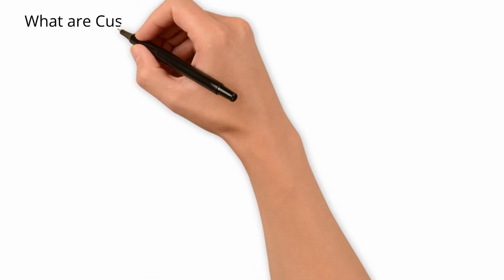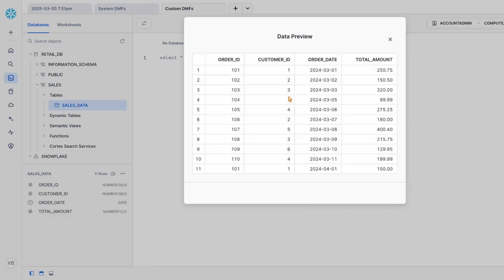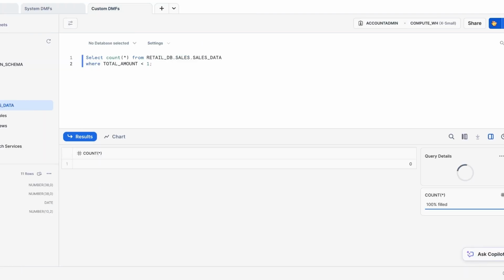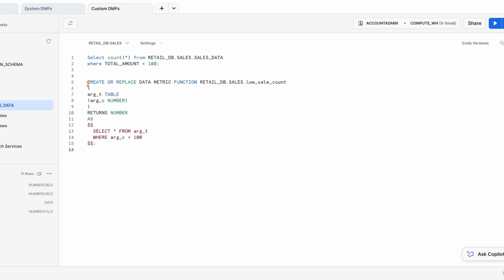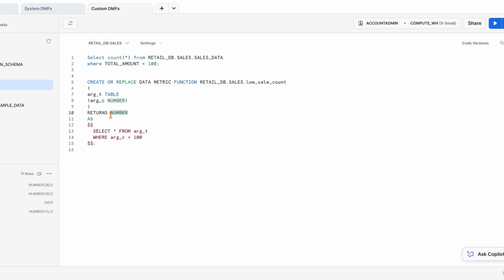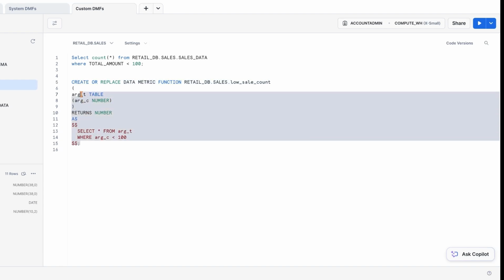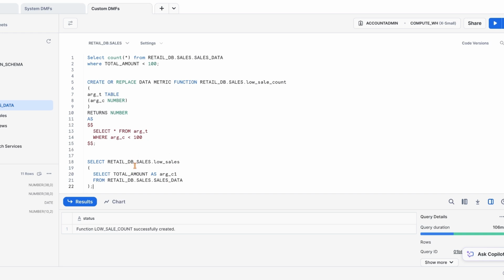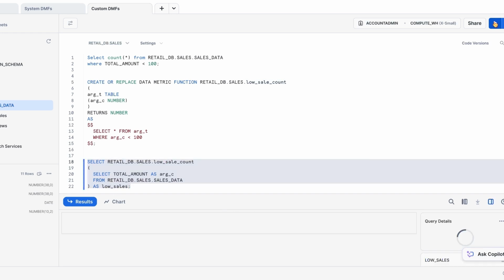❄️ Snowflake Custom Data Metric Functions | Build Your Own Data Quality Checks!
🔍 Learn how to use Custom Data Metric Functions (DMFs) in Snowflake to define your own data quality rules — like custom business logic. This hands-on tutorial shows you how to define DMFs using table arguments, apply them to your data. Ideal for teams looking to go beyond built-in checks and tailor data quality metrics to their specific needs.

🎧 Added a subtle background track in this one — let me know if it feels smooth or distracting!

🔑 Key Stages Explored:
⏰ 00:00 Intro
❓ 00:25 What are Custom DMFs
💻 00:44 Snowflake Hands-on
👋 05:02 Outro